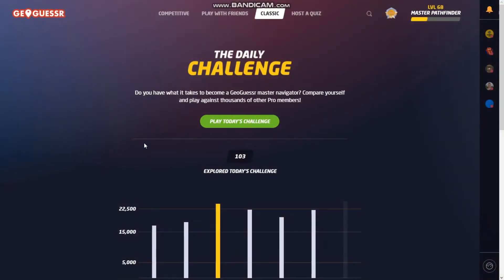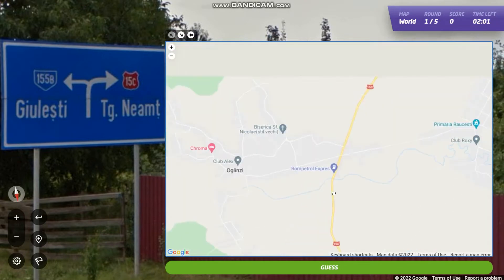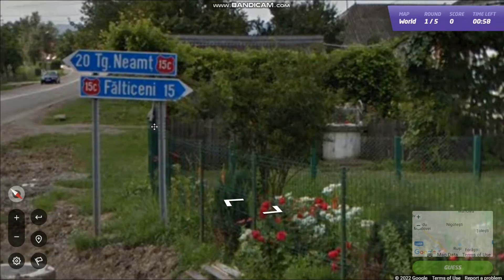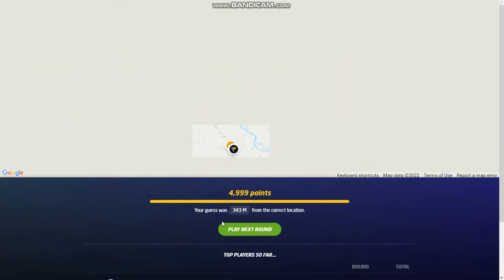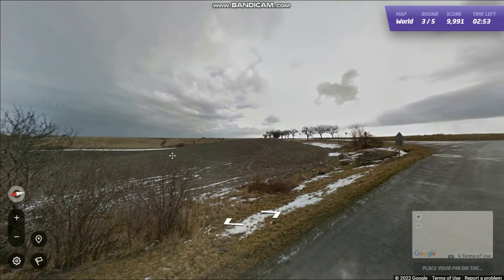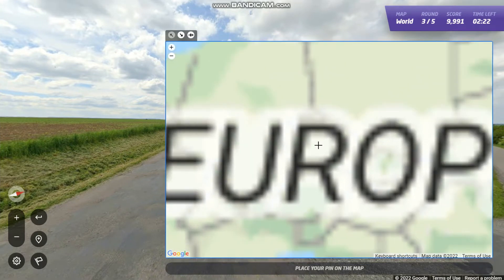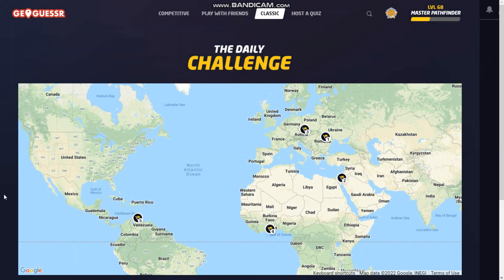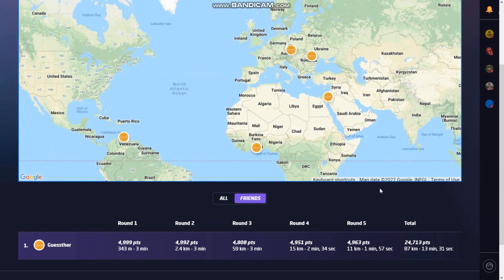Another great score | Geoguessr Daily Challenge #47 | April 17, 2022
Today's daily challenge on GeoGuessr (April 17, 2022). Watch me try to get 25k points every day as I think out loud.